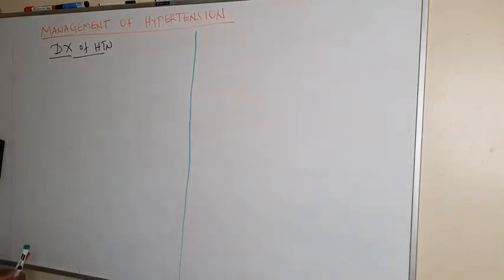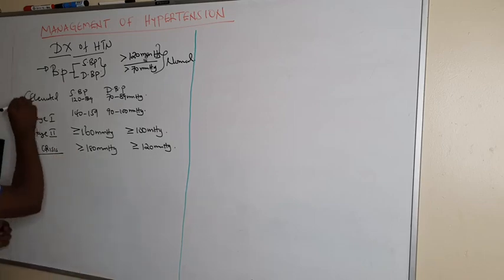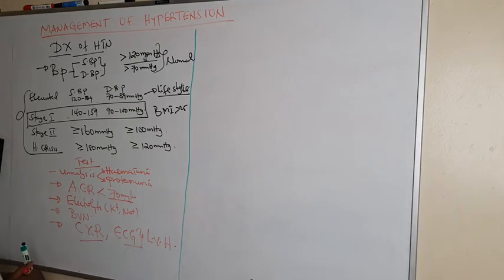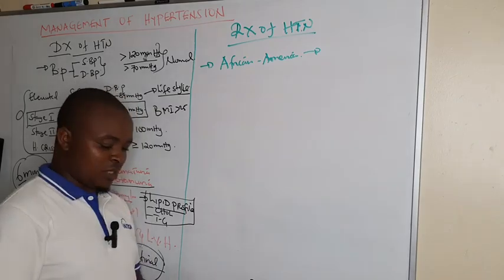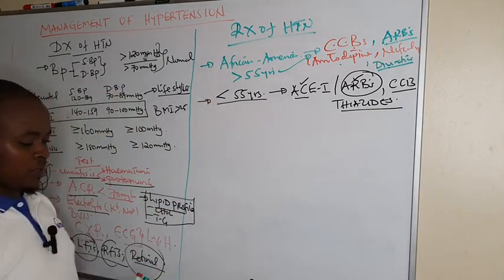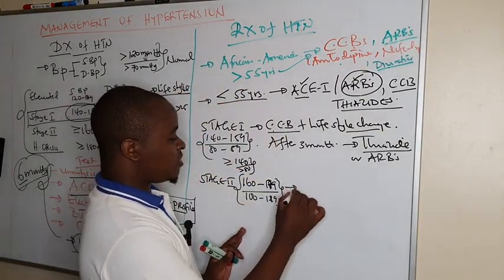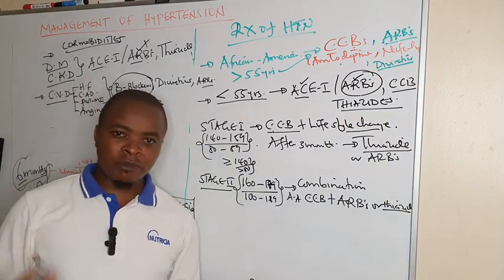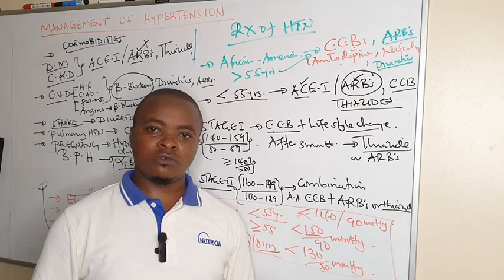Hypertension Management explained